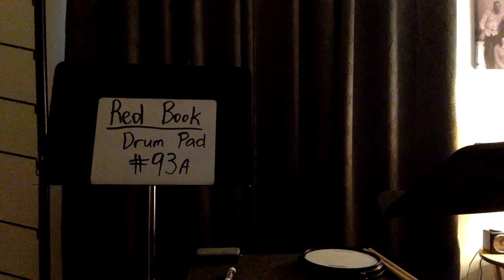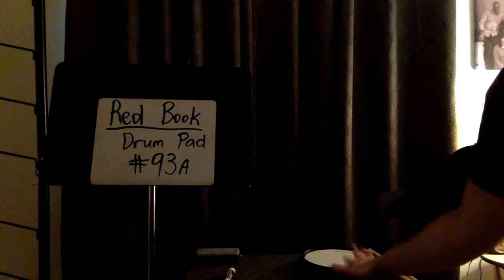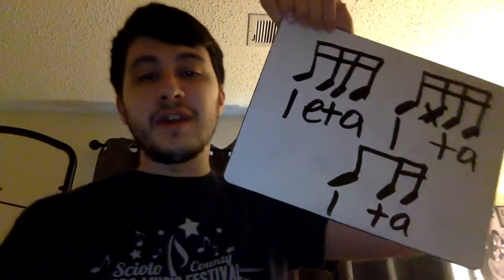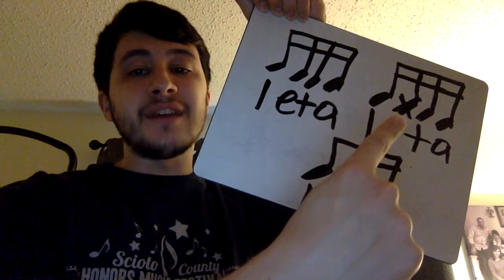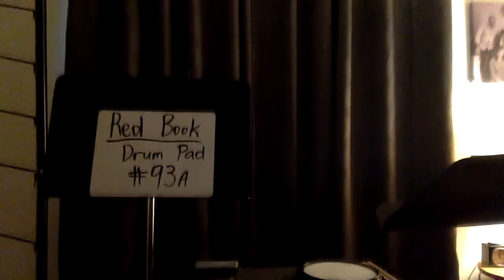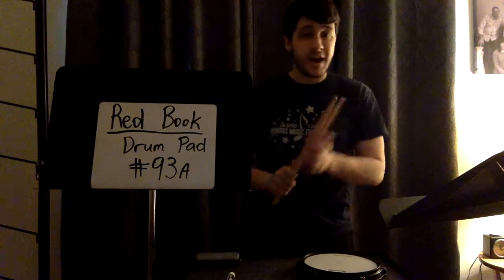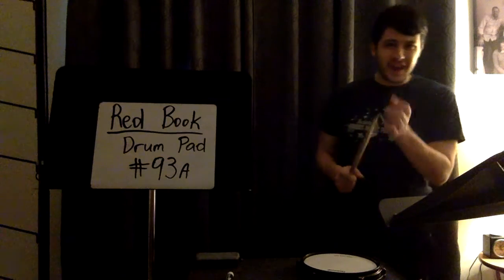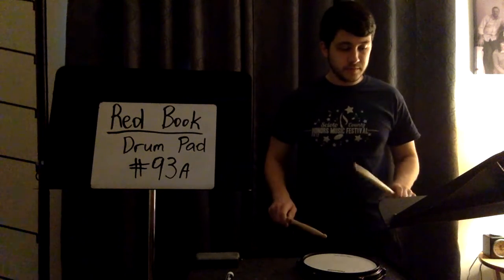6th Grade Percussion 5/1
Online Band!